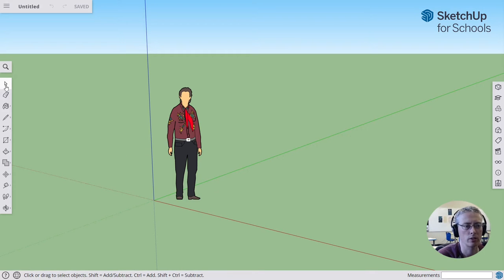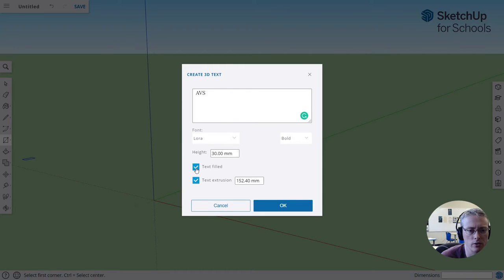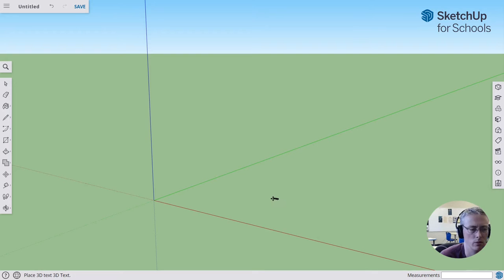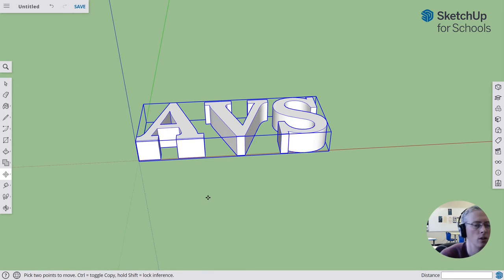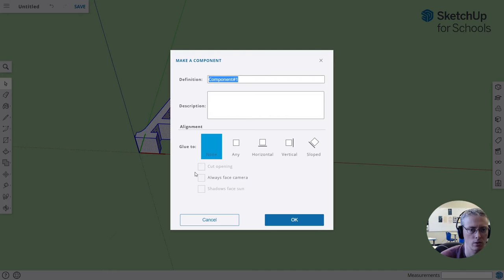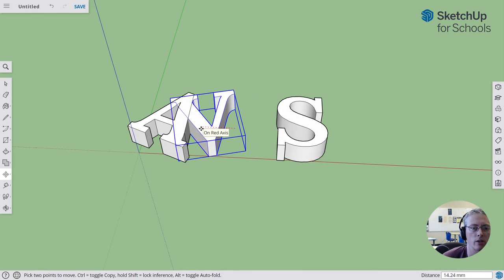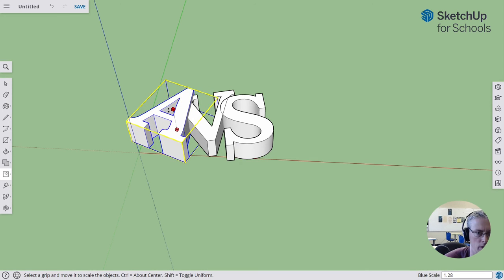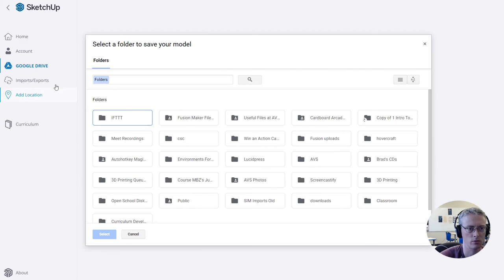3D Stylized Letters